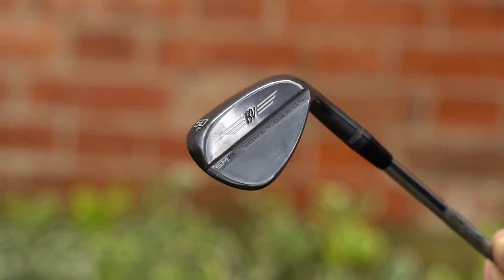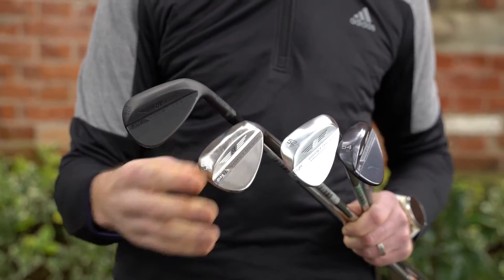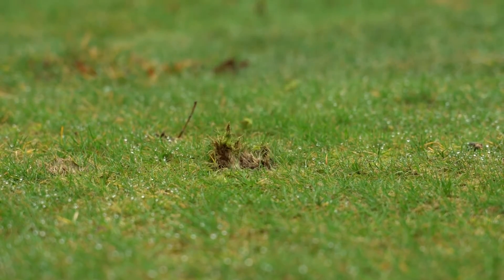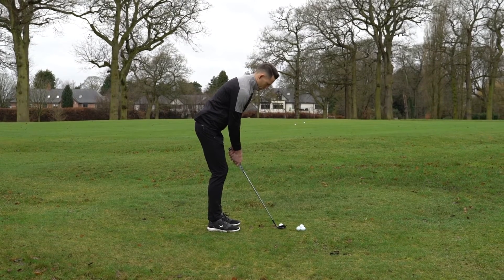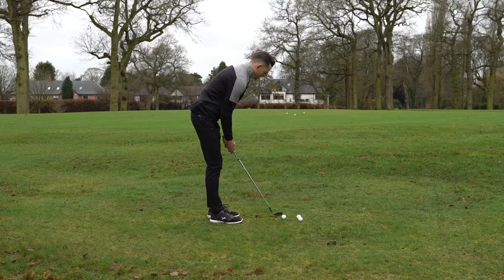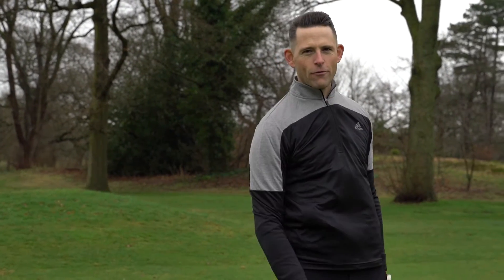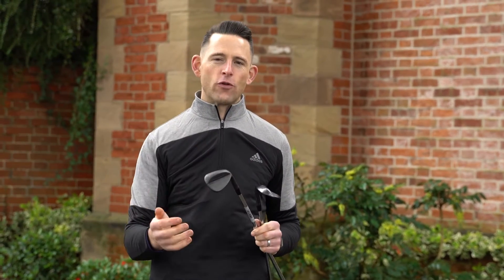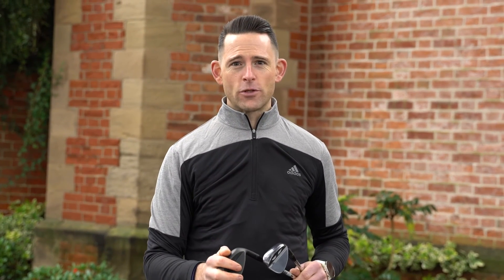Titliest Vokey SM8 Golf Wedges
Titleist Vokey SM8 Wedges

More Consistent Results With Improved CG

No other wedge is crafted by the master. No other wedge is backed by the best R&D in the world. And no other wedge represents the most advanced expression of the Vokey Design DNA ever. The next chapter of craftsmanship and innovation is Vokey SM8.

SM8 features a centre of gravity that is pushed forward from the face, through the use of high density tungsten, producing a more consistent, pure strike that helps you hit your target more often. With improved progressive CG, SM8 takes the next innovative leap - pushing CG forward of the face. Maintaining the vertical, progressive centre of gravity, while improving the CG depth, allows for improved feel and stability, resulting in closer proximity to the hole.

The expansive mix of grinds and lofts available - including the new 54º and 56º D Grinds - offer the flexibility and versatility to cover any shot, from any lie, in any conditions. Meaning there is never a reason for a gap in your game. Nothing feels like a Vokey. As each new Vokey line improves on the last, one thing remains the same: every Spin Milled groove on every wedge is inspected to ensure it delivers the quality and precision you expect. Design for maximum spin, now to even tighter tolerances.

Available in Tour Chrome, Jet Black or Brushed Steel finish, the new Vokey SM8 Wedges offer serious performance for the serious golfer.